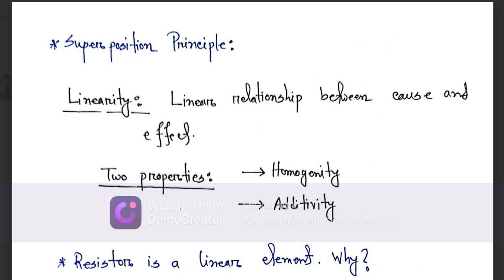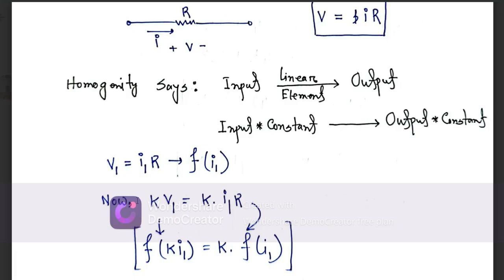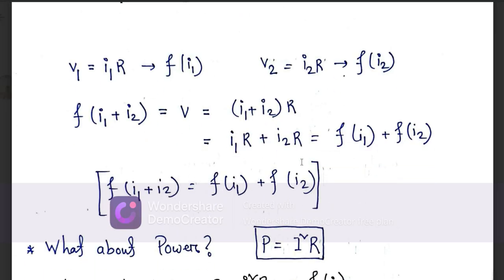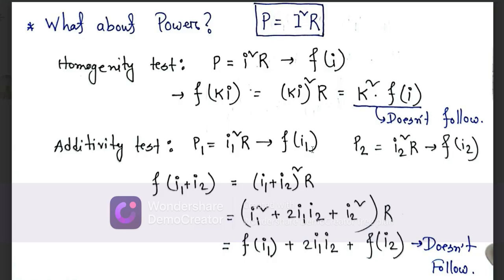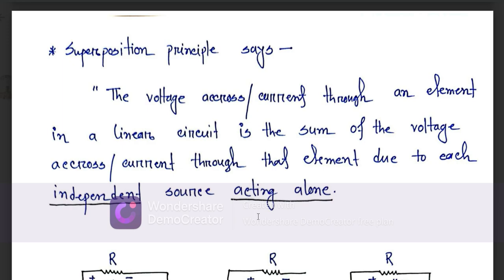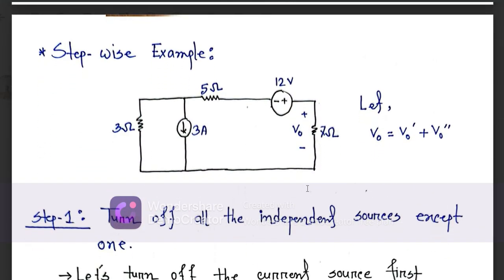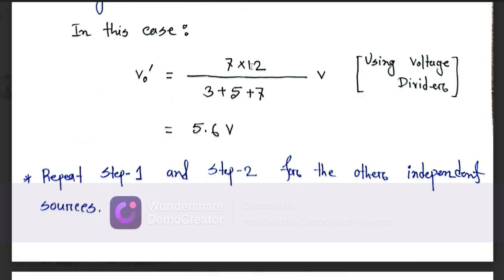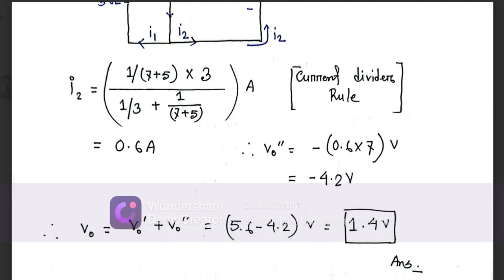Superposition Principle (Basics)